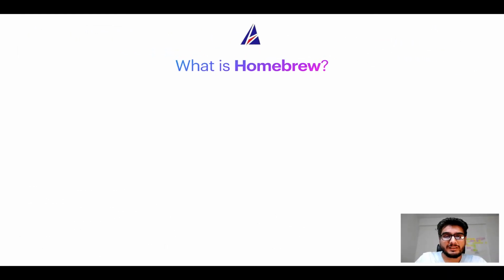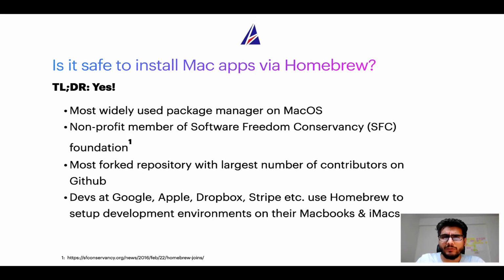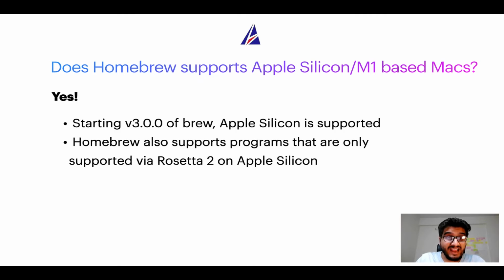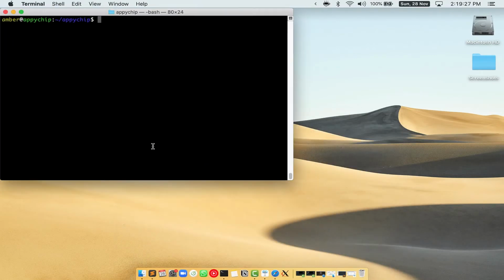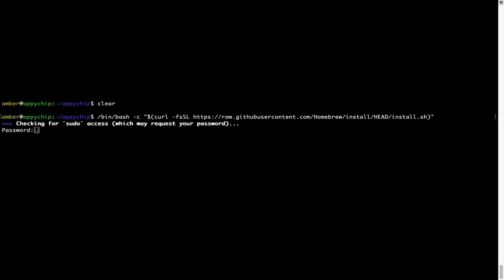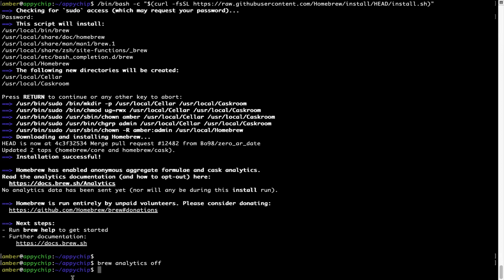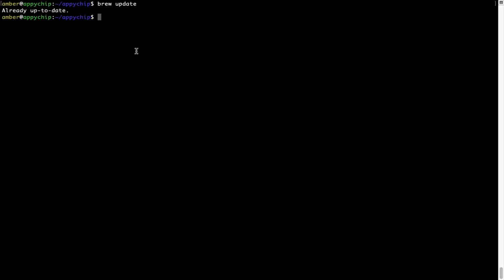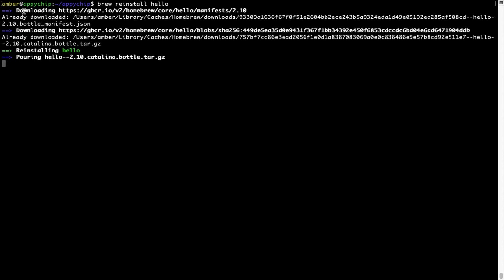Download & install miruo on Mac OS (Big Sur, Monterey, Catalina, Mojave) via Homebrew / brew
In this tutorial video, we will show you how to download, install, reinstall and repair 'miruo' using 'brew' package manager ( or simply Homebrew ). Brew works on all supported versions of Mac OS X.

Description of miruo program/app: Pretty-print TCP session monitor/analyzer